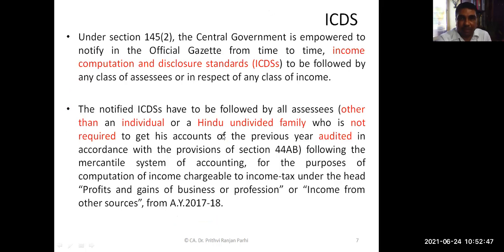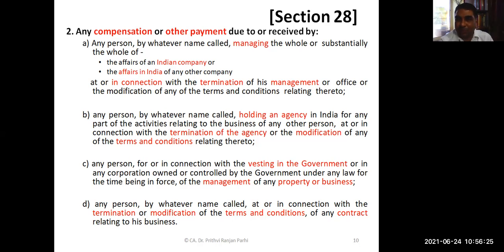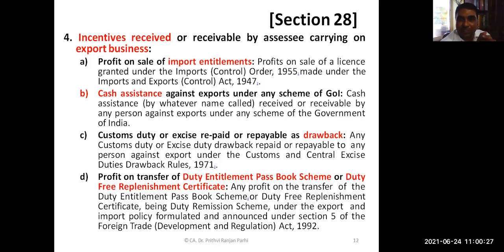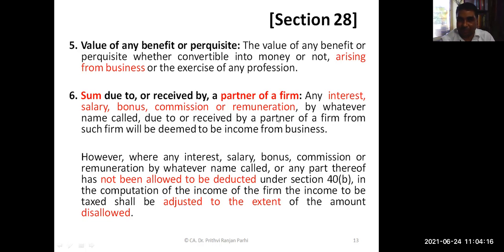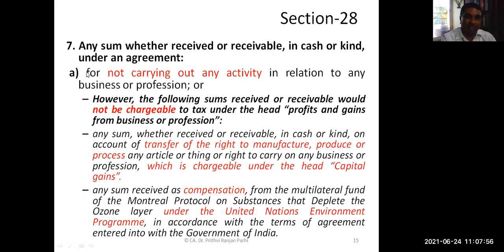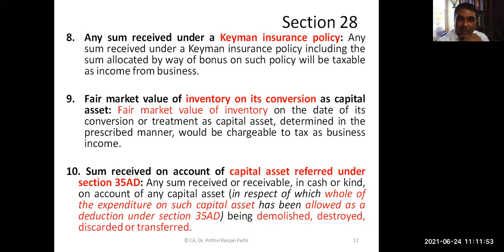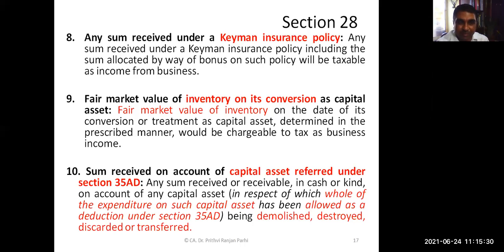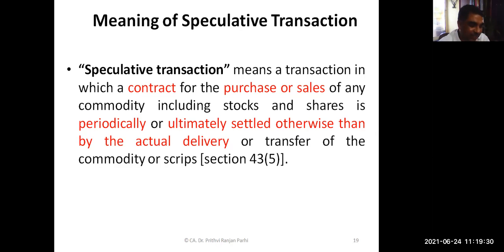Profits and Gains of Business or profession : Part 2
Classroom deliberations on Profits and Gains of Business or profession  : Part 2